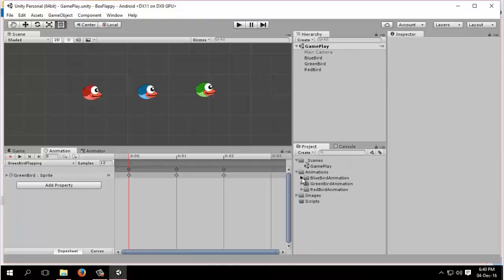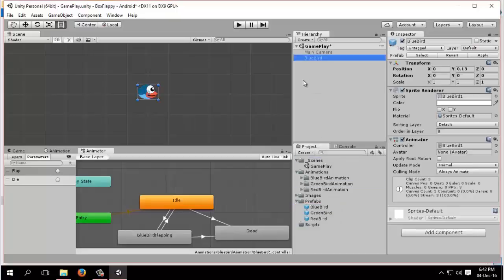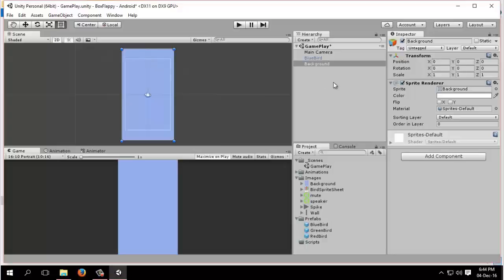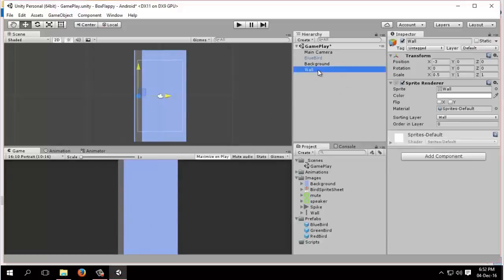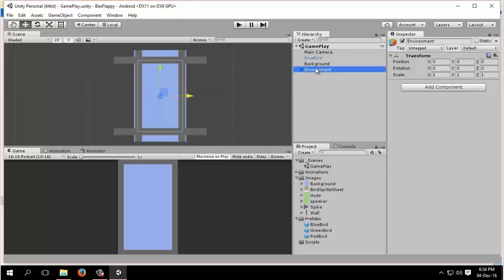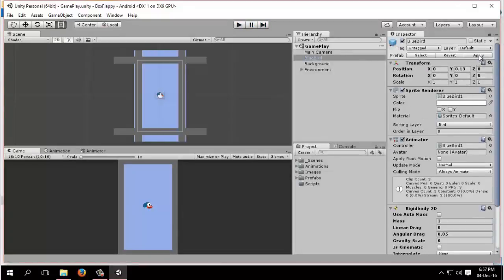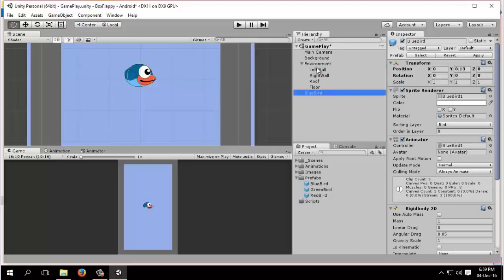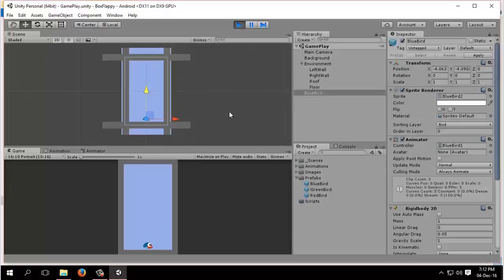How To Make A 2D Game In Unity-Physics 2D:Rigidbody,Circle & Box Collider 2D,Detect Collision- EP#03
Unity Android Game Development by LazyTrio

What We Will Learn From This Episode

- Basic Camera Settings.
- How To Change Sprite Visibility ( Layering Sprites and Setting The       Sorting Order )  in Unity 5.
- Unity Prefab 2D Tutorial.
- Unity Physics 2D.
    - Rigidbody 2D.
    - Circle Collider 2D.
    - Box Collider 2D.
    - Editing Colliders.
    - Gravity Scale.
    - Detect Collision.
    - Collisions Triggers w/ RigidBodies.